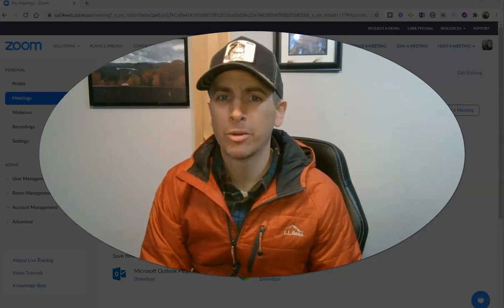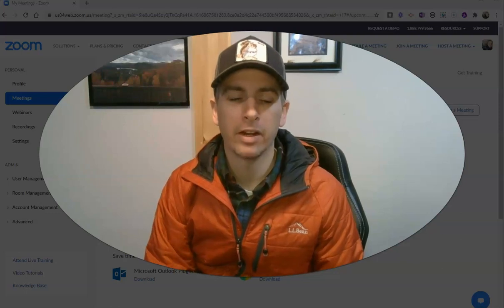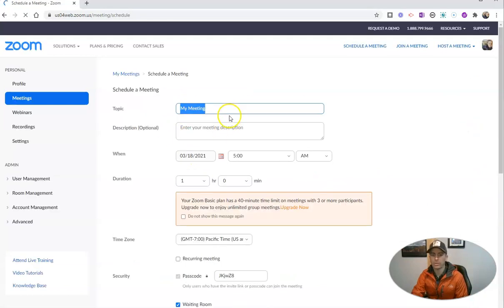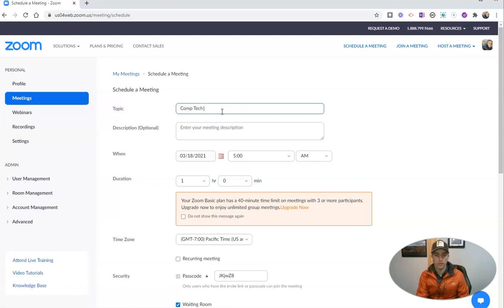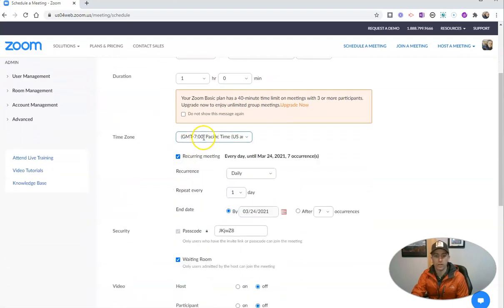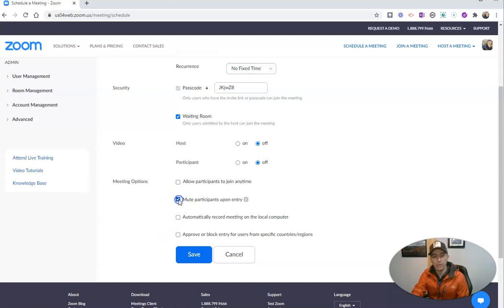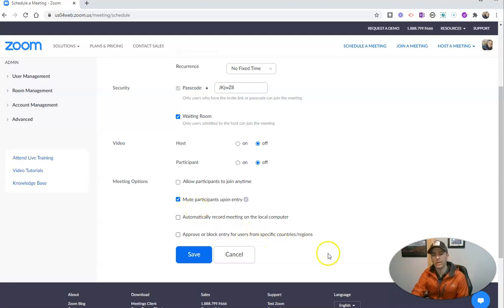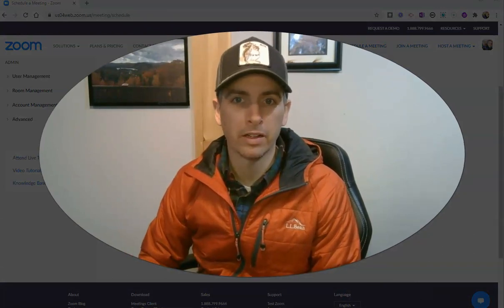How to Mute All Participants in Zoom Meetings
Are you tired of asking people to mute themselves at the beginning of every Zoom meeting? If so, use this simple setting to mute everyone at once!